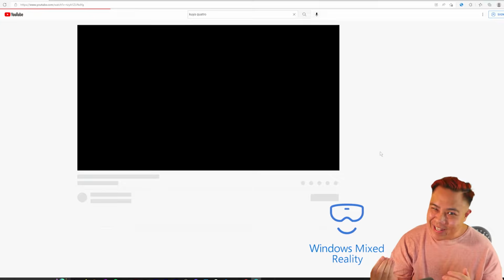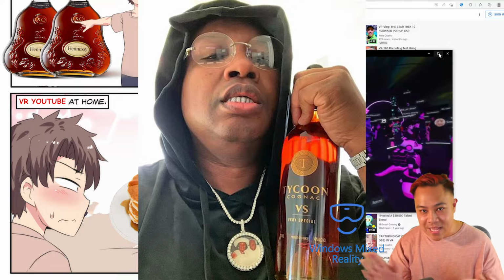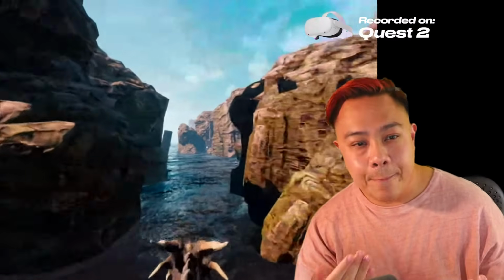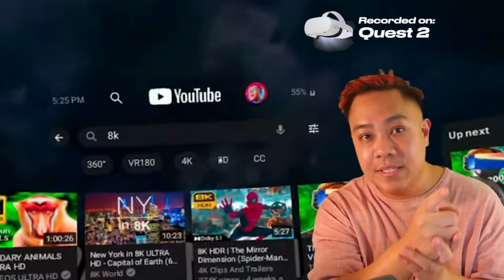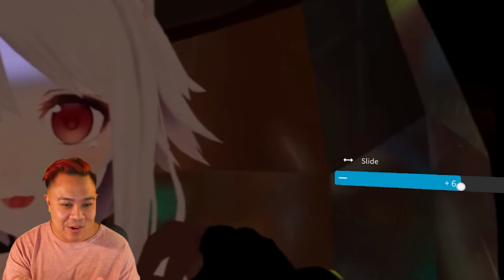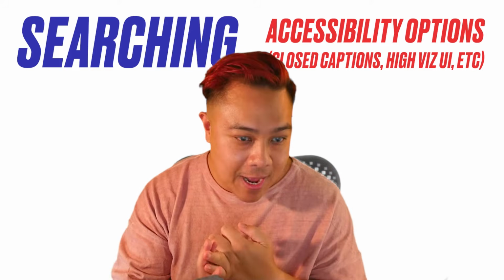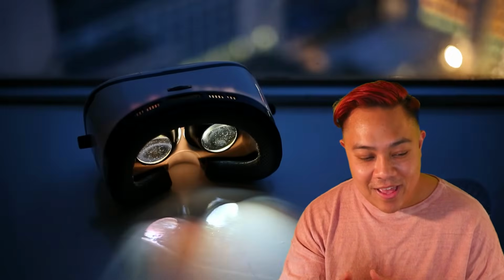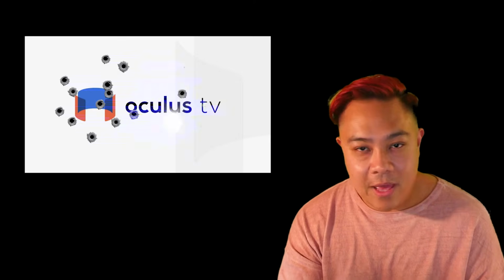How to watch VR Videos on your VR headset (2023) | YouTube VR vs DeoVR vs Oculus TV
In this video, I'll take yall through the three big players in immersive video: YouTube VR, DeoVR and Oculus TV, and show  why you should/shouldn't use each depending on the type of headset you have.

[CHAPTERS]
0:00 HOW?
0:42 "Immersive video"
1:25 The grading scale
1:42 PLATFORM 1: YouTube
2:20 YouTube: Accessibility
2:50 YouTube: Use playlists to organize VR videos
3:58 YouTube: Windows Mixed Reality access
4:33 YouTube: Virtual Desktop for PCVR viewing
5:07 YouTube: Content library
5:21 YouTube: Community
6:32 YouTube: App Options
7:54 YouTube: TL;DW
8:38 PLATFORM 2: DeoVR
8:53 DeoVR: Accessibility
9:17 DeoVR: "Premium" access ain't worth it (yet)
10:05 DeoVR: Best player in the game
11:06 DeoVR: Missing some features
11:48 DeoVR: The awful category system
12:31 DeoVR: Please add these features!
12:49 DeoVR: Content library kinda shallow
13:19 DeoVR: Community understandably small
14:38 DeoVR: TL;DW
15:11 PLATFORM 3: Oculus/Meta TV
15:26 Oculus TV: speedrun any %
16:05 Oculus TV: The silver lining - Quill content
17:13 CONCLUSION
18:01 Btw, YouTube could still Thanos snap...
19:04 super condensed tl;dw

[ABOUT]
Kuya Quatro aka Kuya David - I'm a digital art director in the entertainment advertising industry by day, and a passionate VR enthusiast and immersive video creator by night. Let's build the future of storytelling, one immersive tale at a time!